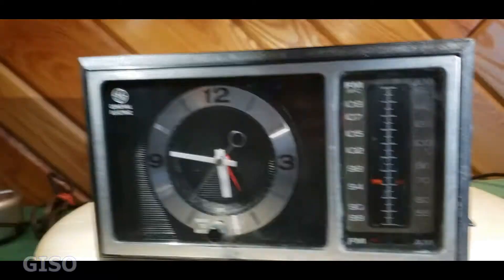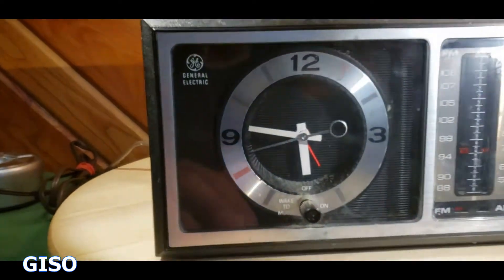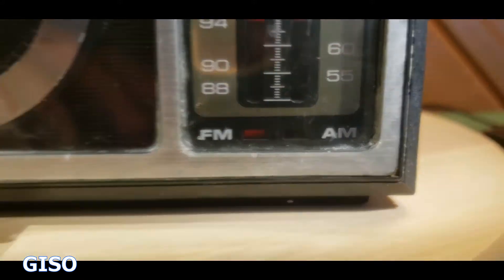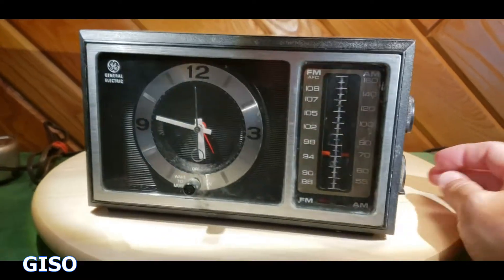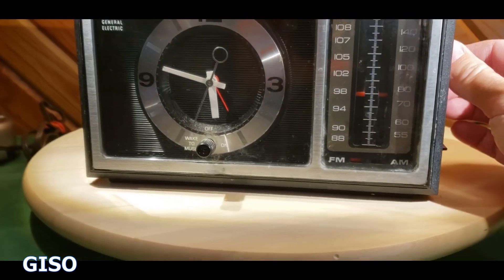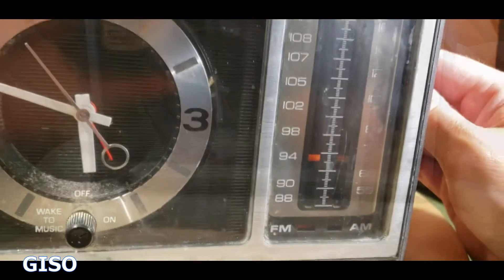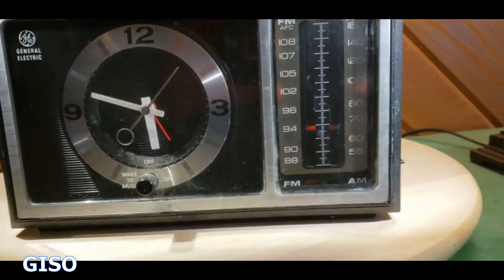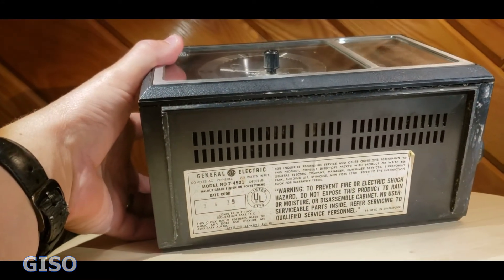General Electric Vintage Clock Radio GE 7-4501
A neat vintage GE clock radio.  Show in actual condition.  Clock runs, radio plays AM and FM.  Static while fine-tuning.